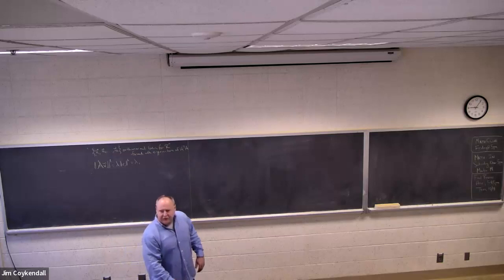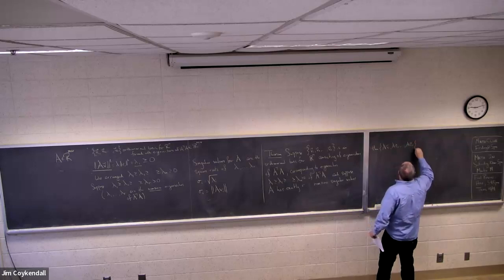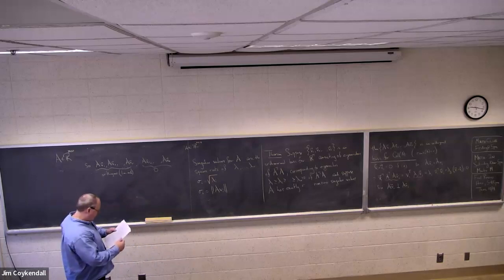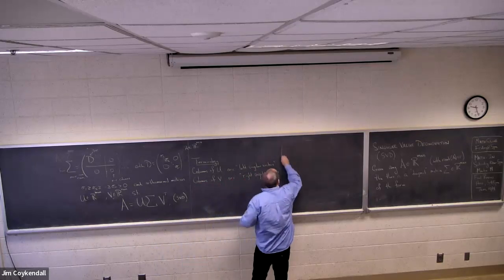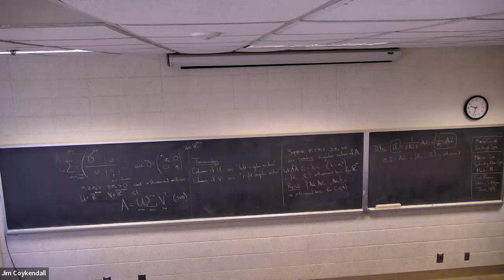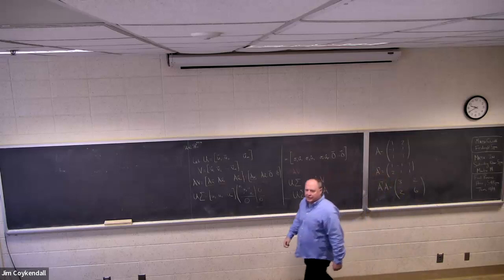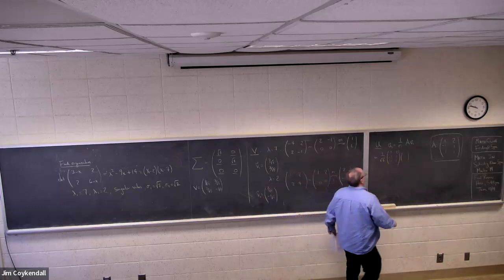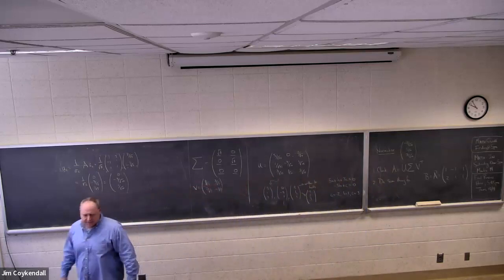Math 3110, 12/6/2023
Singular value decomposition of a matrix. A bit of theory/explanation and then an example with details.